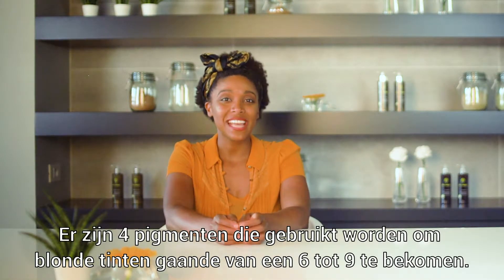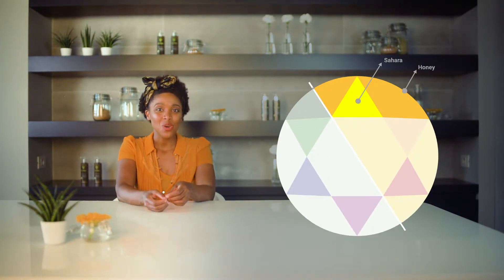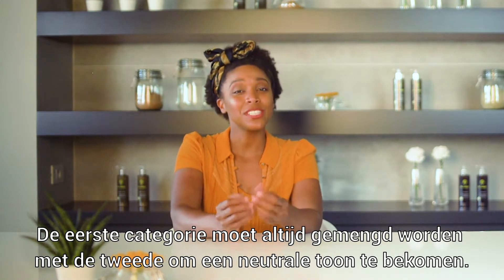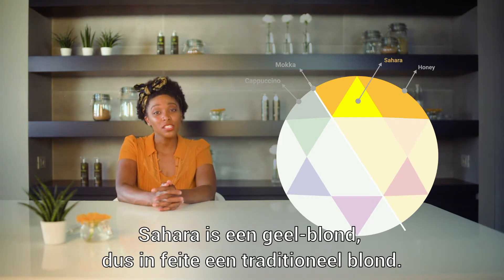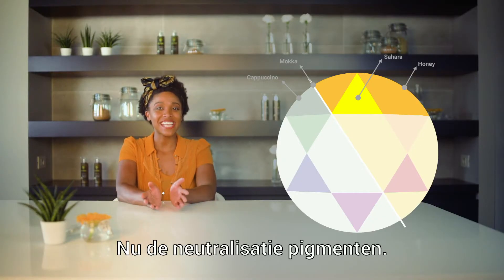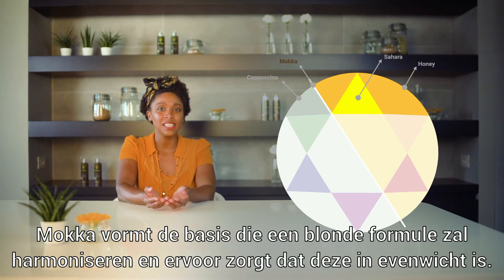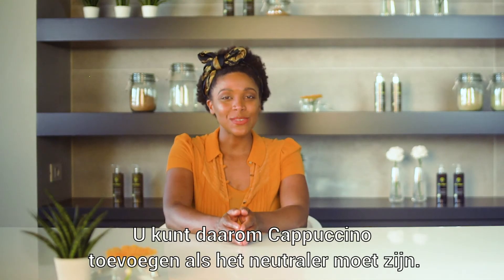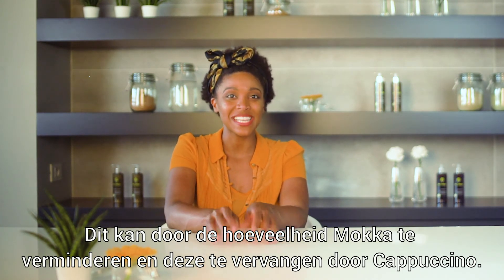STAP 2 - VIDEO 6 - Kies de correcte kleur: pigmenten voor lichte haarkleur - This Green Digital Lab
THIS GREEN ONLINE OPLEIDING – STAP 2
VIDEO 6 - Kies de correcte pigmenten: pigmenten voor lichte haarkleuren

Deze les laat u alle pigmenten ontdekken voor een lichte haarkleur te bekomen. Eerst komen de fixatie pigmenten aan bod, daarna de neutralisatie pigmenten. U leert meer over hun positie op de ster van Oswald en hun werking.
Het Digital Lab is een gratis online opleiding over de plantaardige haarverf. De opleiding bestaat uit 29 uitgebreide video’s die zowel theorie als praktijk bespreken. De lessen volgen elkaar op en verlopen stapsgewijs, zodat iedereen op eigen tempo kan leren. Alle essentiële punten om de plantaardige haarverf aan te brengen, komen aan bod.